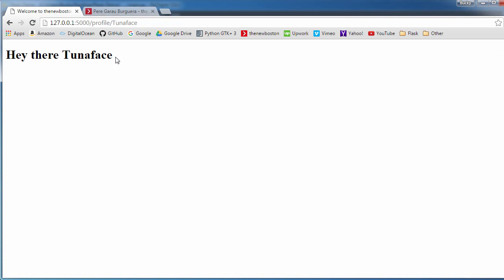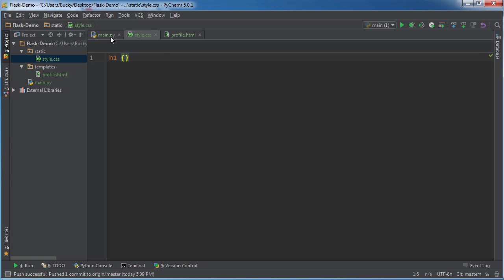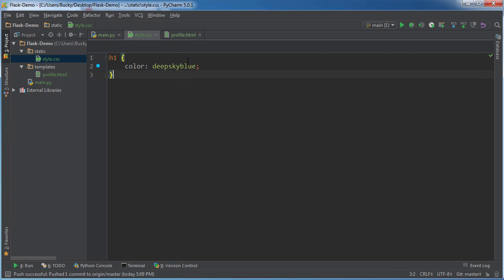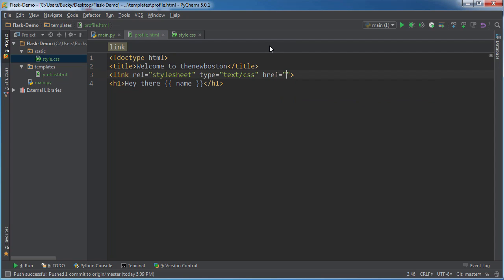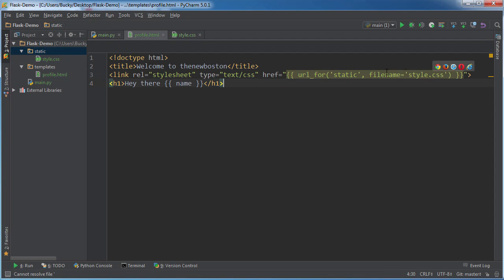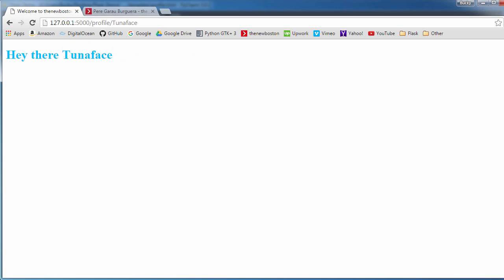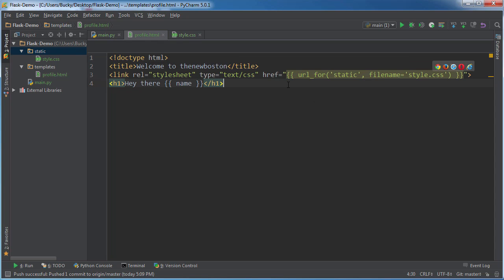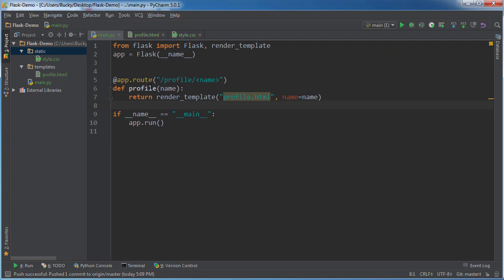Flask Web Development with Python Tutorial - 5 - Static Files